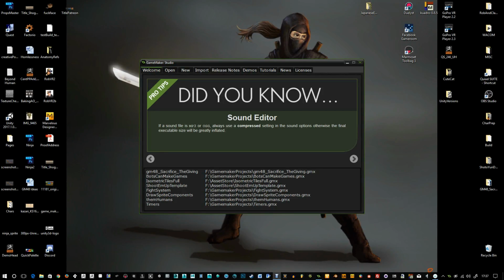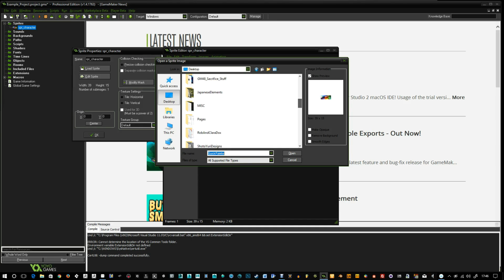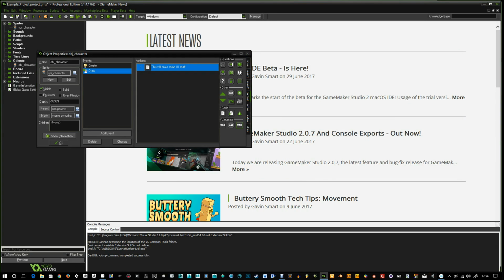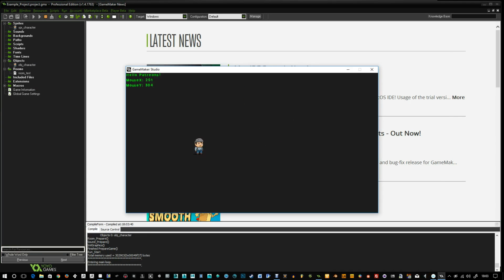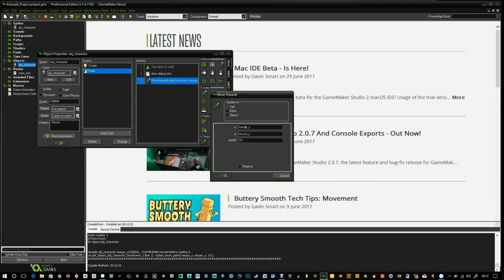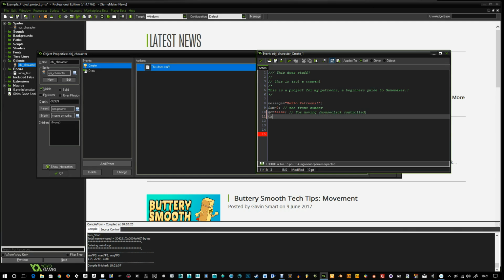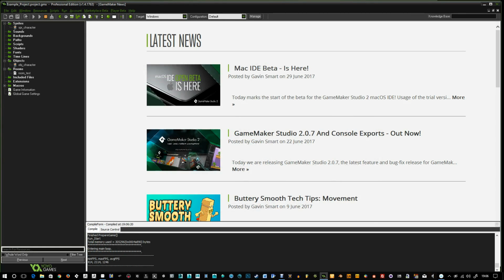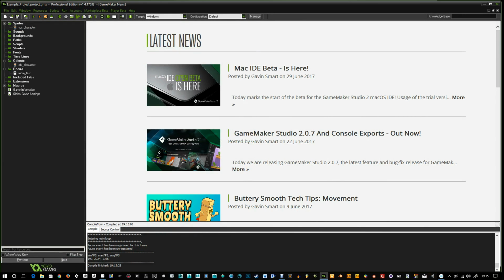Learning Gamemaker 1.4 Taster Video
If you would like to receive this project files then sign up for my Patreon and you will receive these files plus lots of other goodies exclusive to you each time I make something.!

Ask questions, post comments below, thanks!